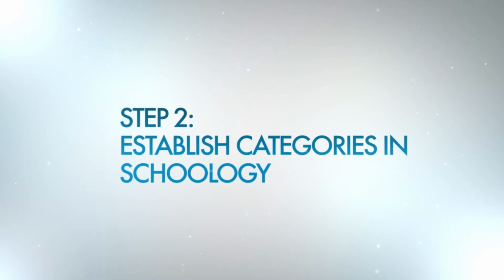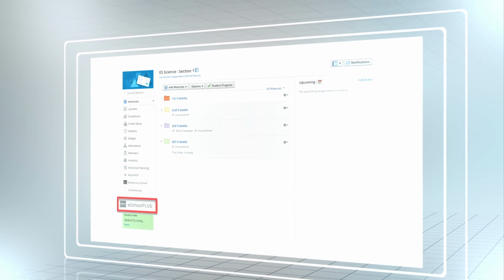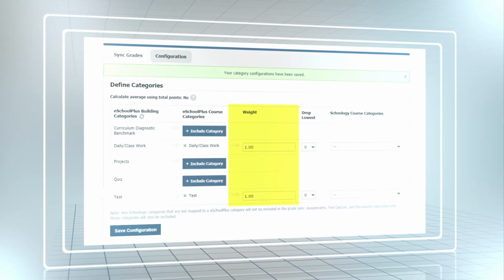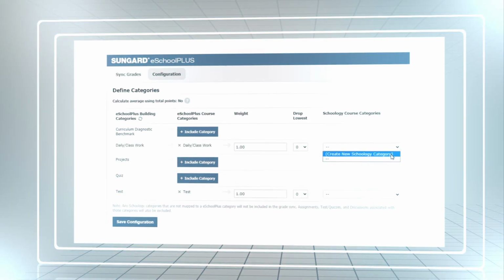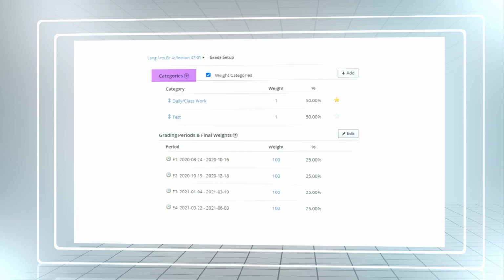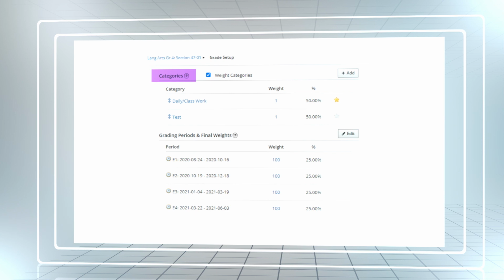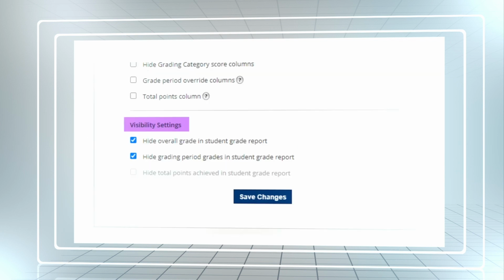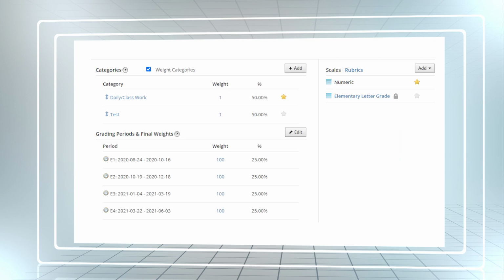Schoology Category Setup